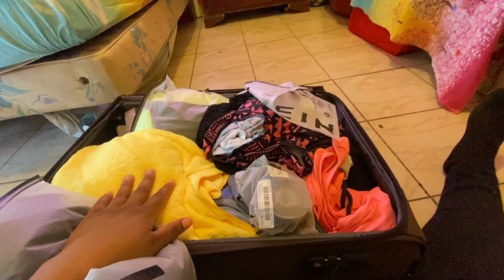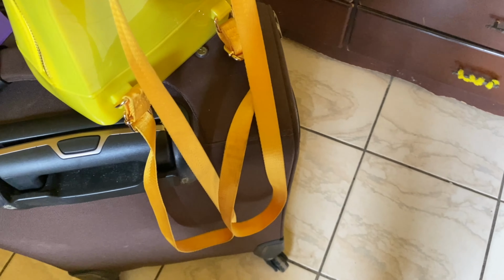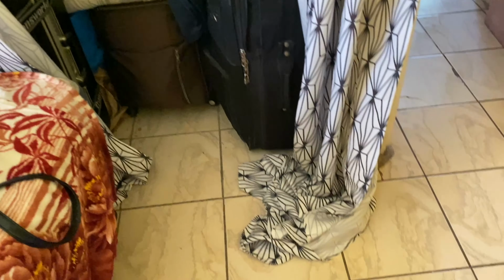Pack with me for vacation + Chill with me || Jamaica Hotel Vlogs 2021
Hey Shakay Fam!! In today's video I’m sharing my pack with me Vlog as well as our first day Vlog. We went to the pool + travel with me.

** noncopyright Music in this video**